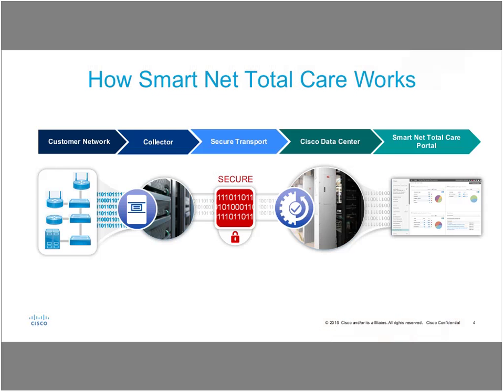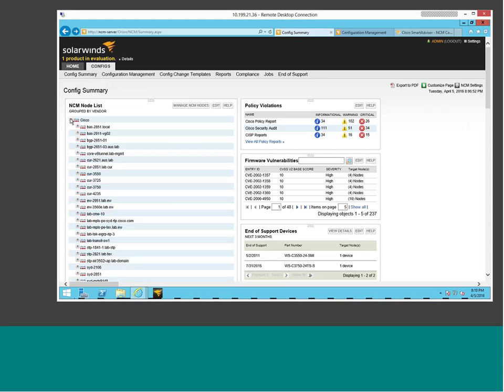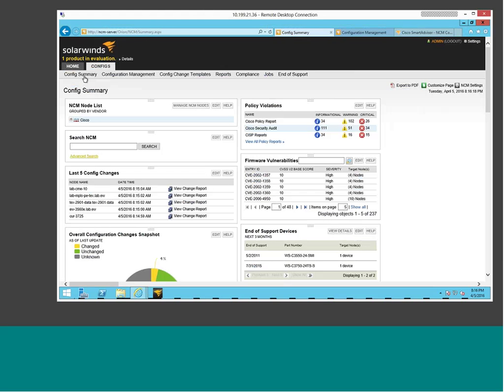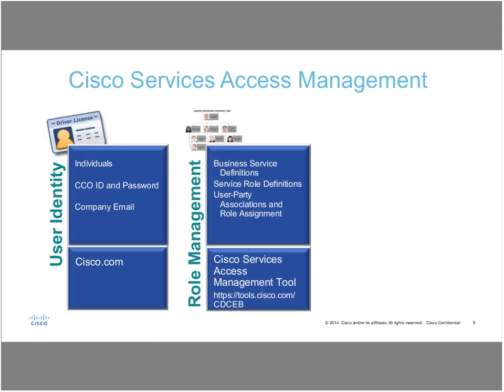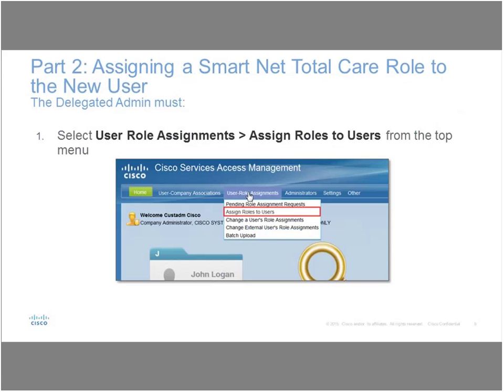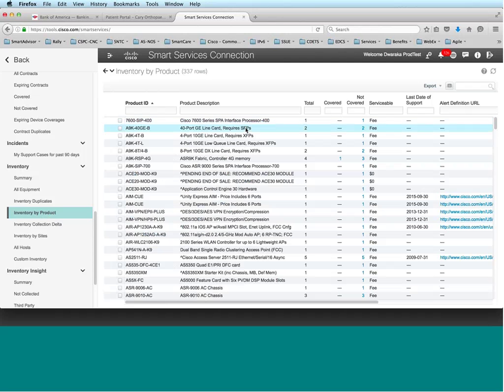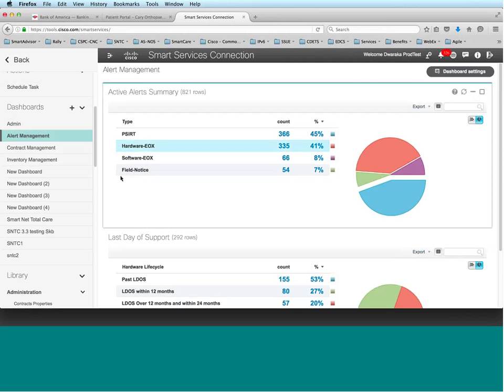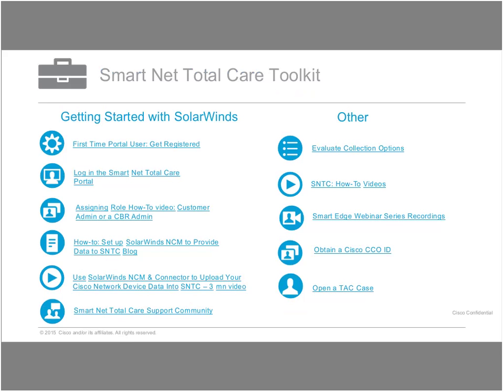Using SolarWinds Network Configuration Manager with Cisco Smart Net Total Care Reporting Portal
Learn more about how to connect SolarWinds Network Configuration Manager to Cisco Smart Services

Your current Cisco Smart Net Total Care service offers multiple ways to upload device data into an online portal for analysis. Learn how you can use the SolarWinds Network Configuration Manager (NCM) with your SolarWinds collector to make sure that your inventory data is current and accurate in the Smart Net Total Care portal.